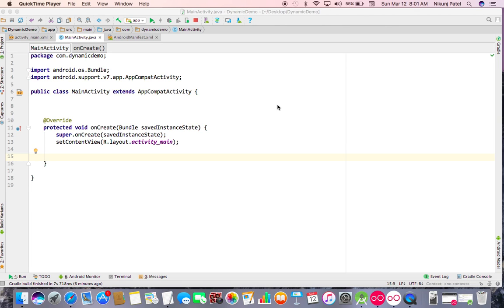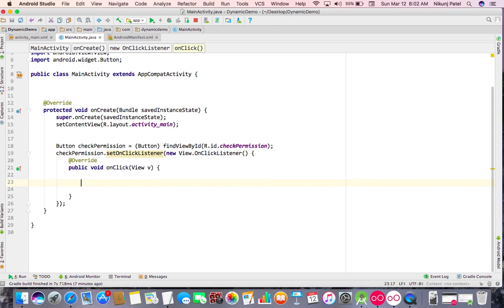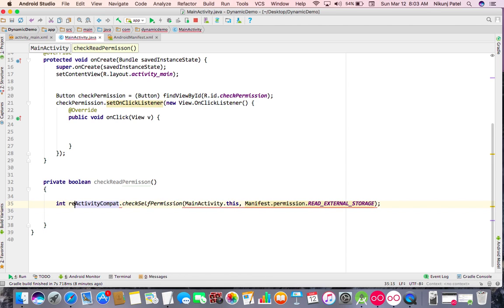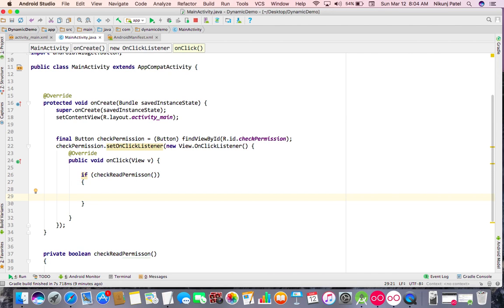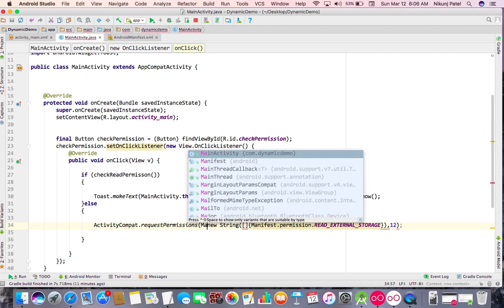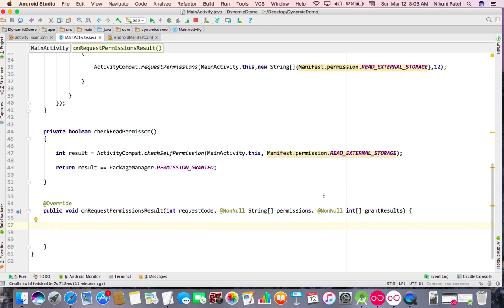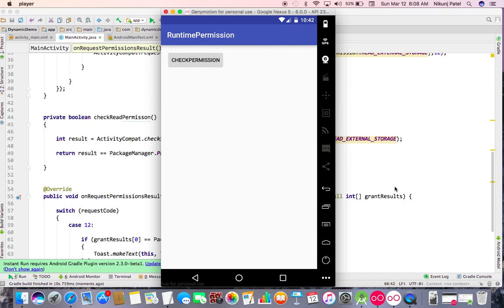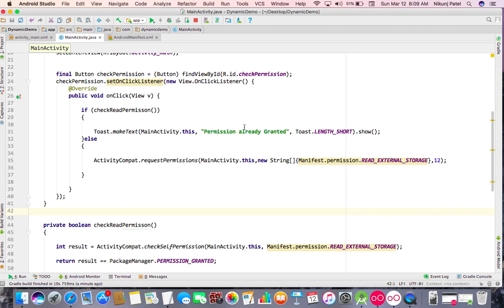How to check Runtime Permission in Android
Check Runtime Permission in Android after Marshmallow(6.0) or Later.